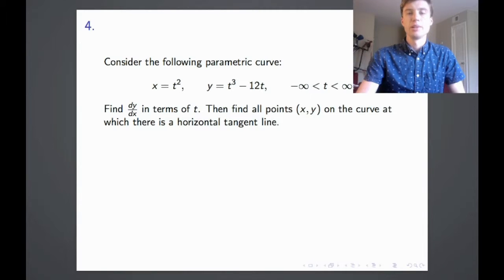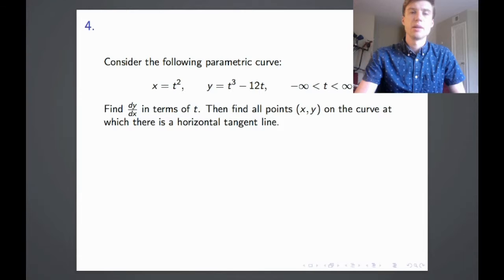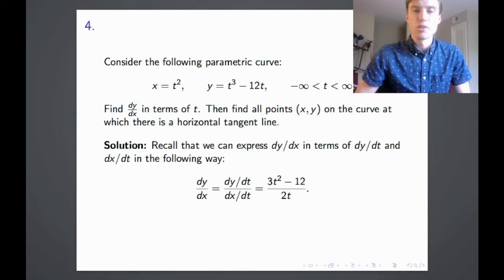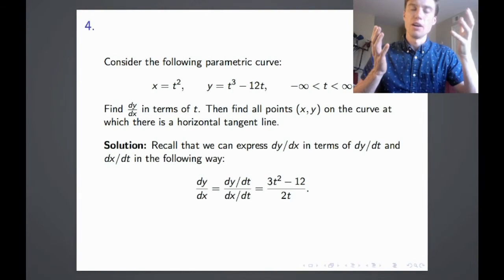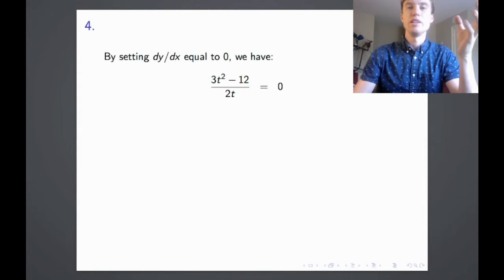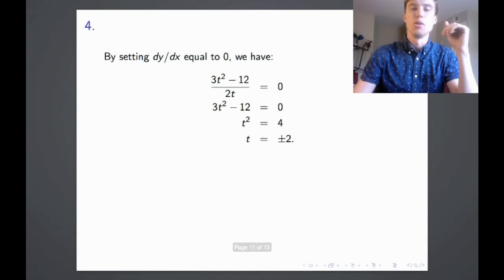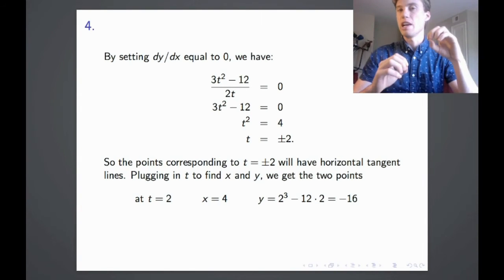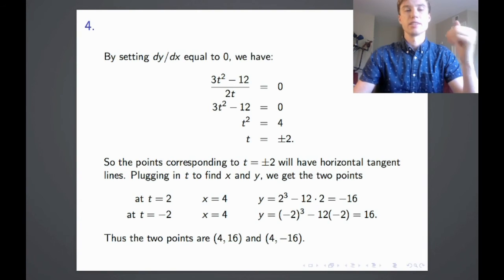11.1 Derivatives of Parametric Equations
We differentiate a Parametric equation and find points with a horizontal tangent line.